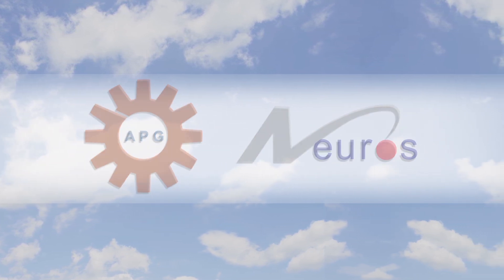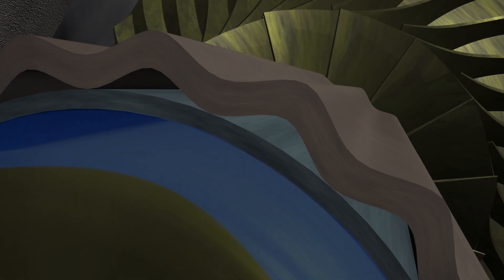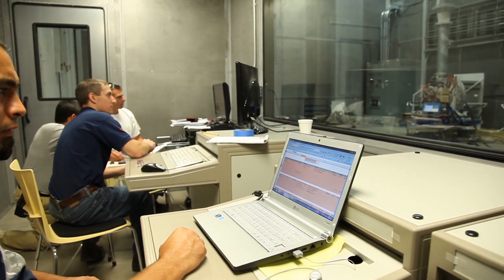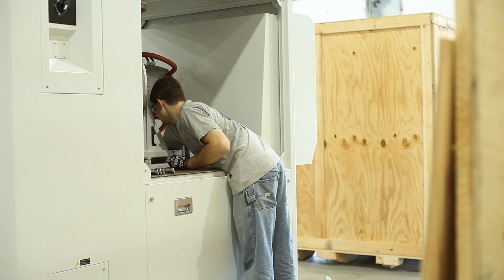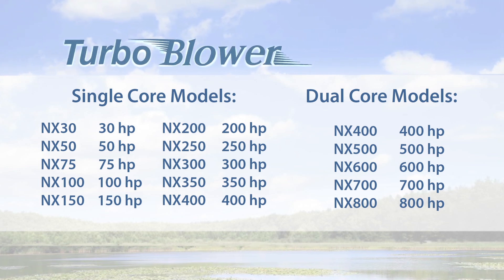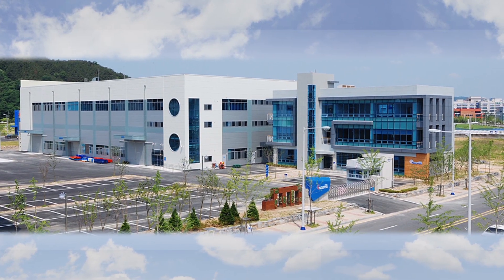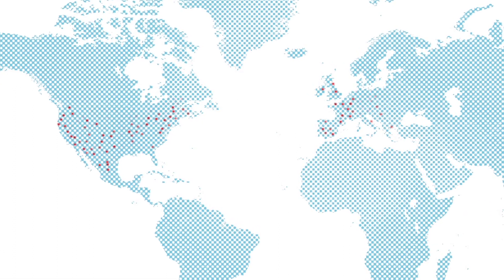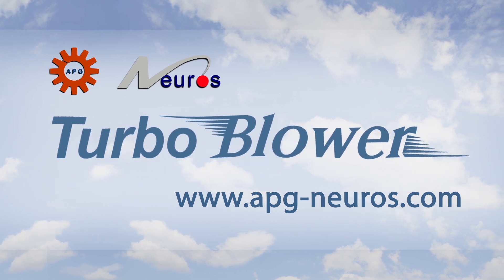APG-Neuros High Speed Turbo Blower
APG-Neuros is recognized as the force behind the successful introduction of the high-speed turbo blower technology in the wastewater treatment market in North America, Western Europe, and the Middle East.

Advanced aerospace technology, energy efficiency, and quality are the driving forces behind our products. Reliable and low maintenance, APG-Neuros Turbo Blowers and Aeration Systems provide our customers with environmentally sustainable solutions in a variety of different wastewater treatment applications.